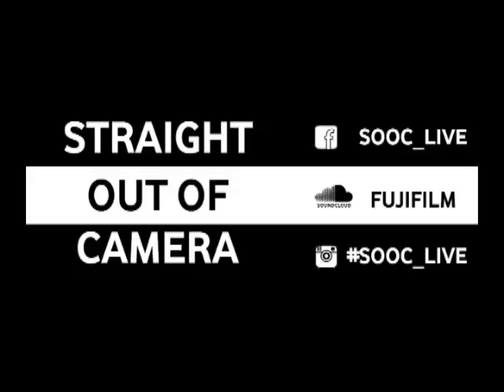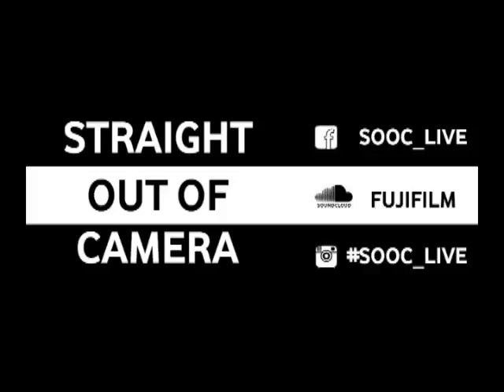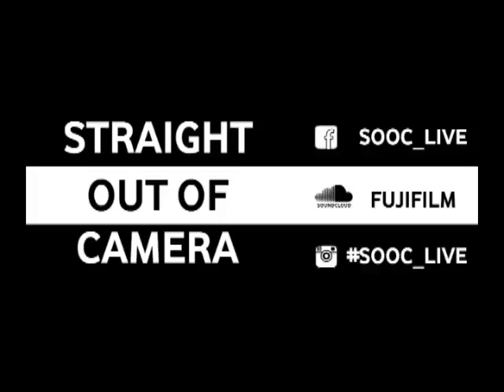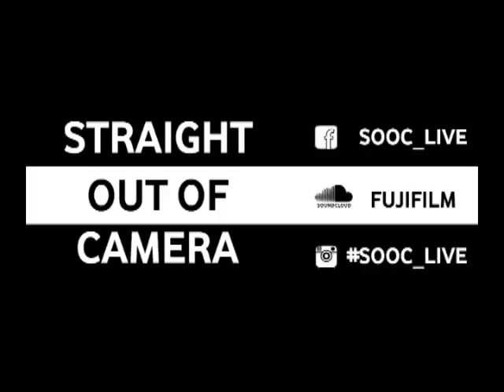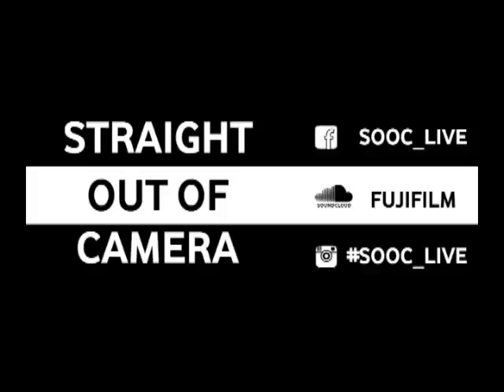Episode 3:The art of Street Photography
Guest: Neil Soden - Photographer